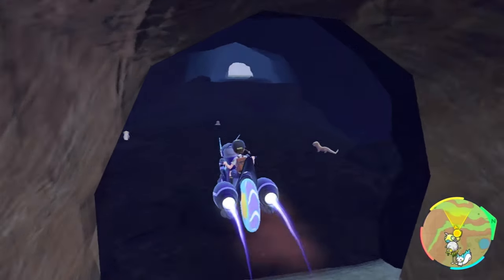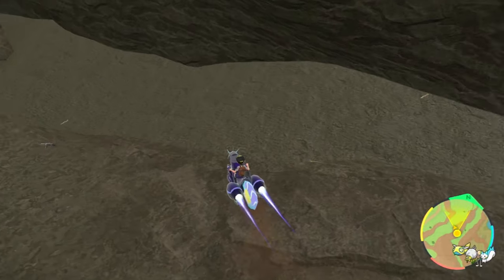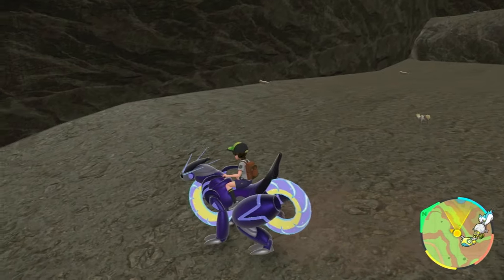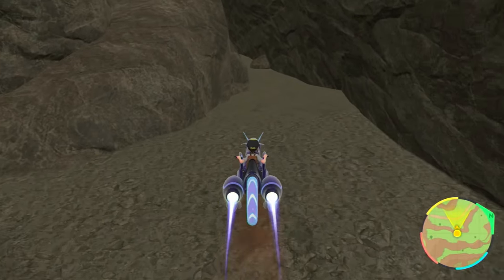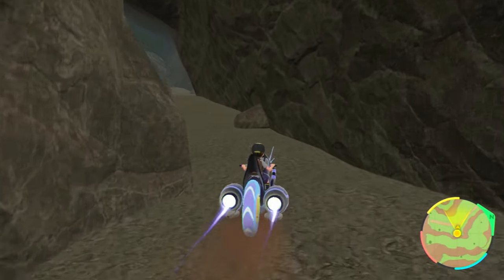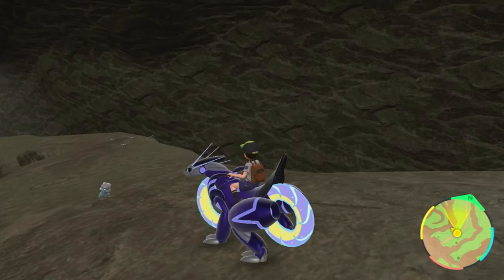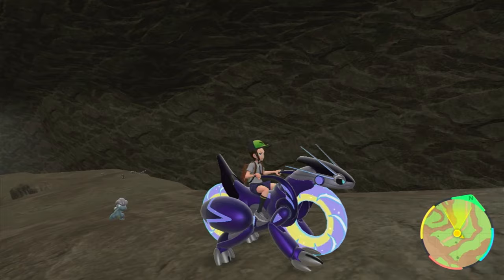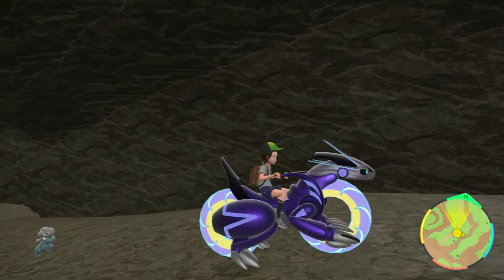Pokemon Scarlet and Violet Bagon locations guide, shelgon and Salamence base form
This Pokemon Scarlet and Violet Bagon guide will show you where to catch this awesome Dragon Pokémon in the Violet version of the game.

In this Pokemon Scarlet and Violet dragon pokemon location walkthrough I'll be showing you Pokemon Scarlet and Violet where to catch Bagon. If you wanted to know Pokemon Scarlet and Violet how to get Bagon, this Pokemon Violet Bagon location guide will show you how that works.